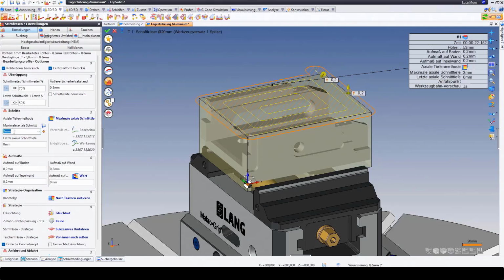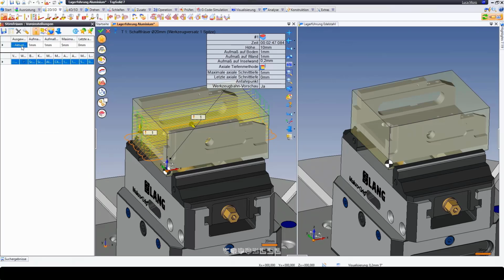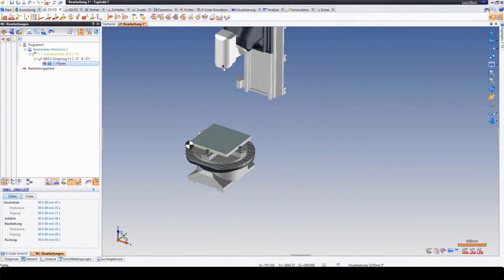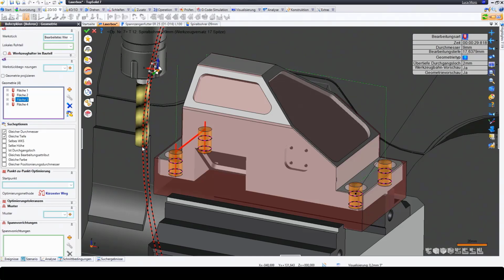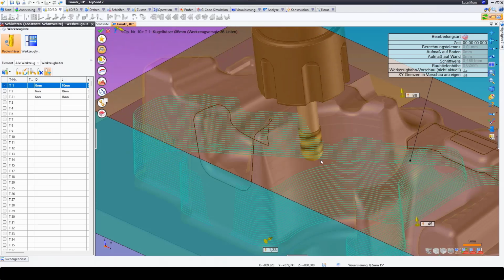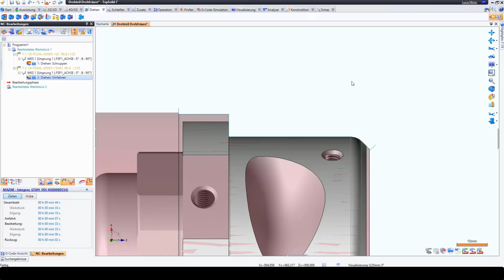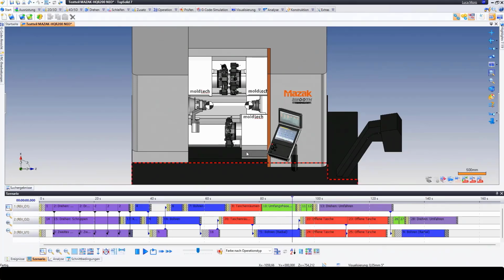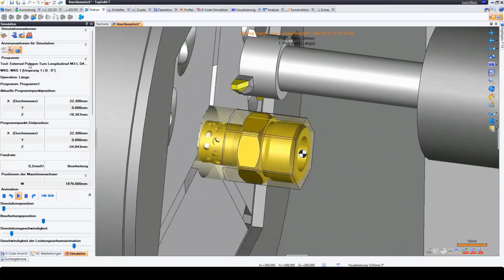TopSolid´CAM Highlights - What´s New in 7.19?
You asked for it, we deliver!

Our content will now also be available in English!

00:00 - Intro
00:37 -  Save Default Parameters
01:58 - Automatic Presets
04:37 - Limit Operations
06:20 - Exclude Drillings
07:38 - Rest machining
08:45 - 5x Finishing
09:52 - Limit turning operations
10:46 - Resolves rule conflicts
12:22 - Polygonal turning
13:29 - Extras - Hale Machining
15:31 - Outro